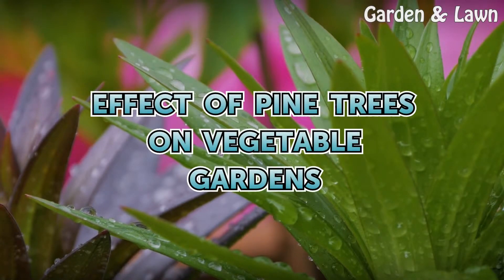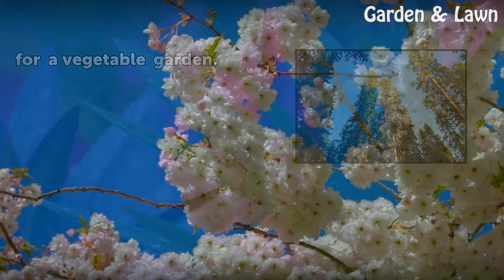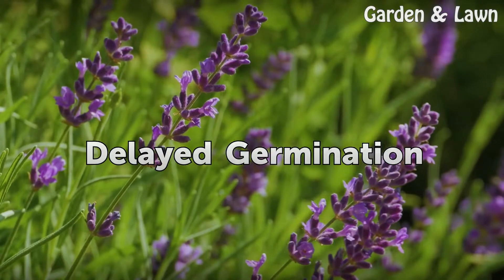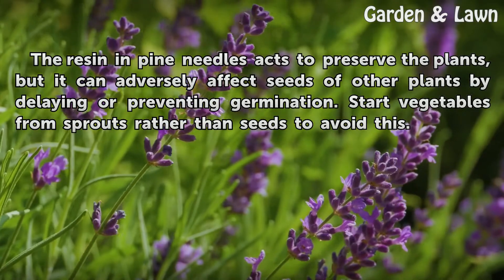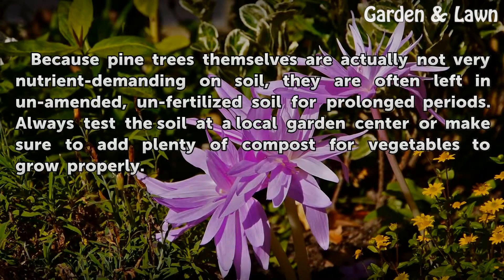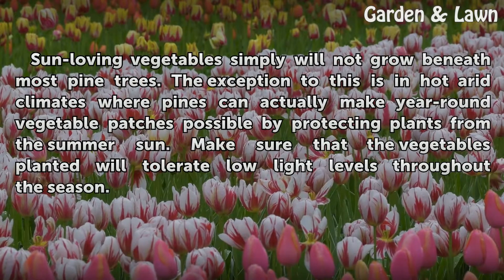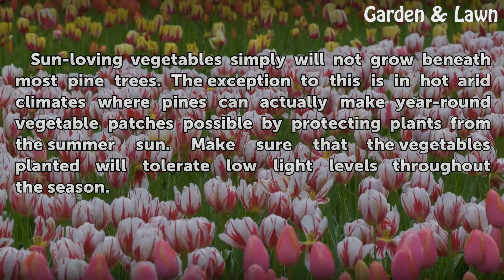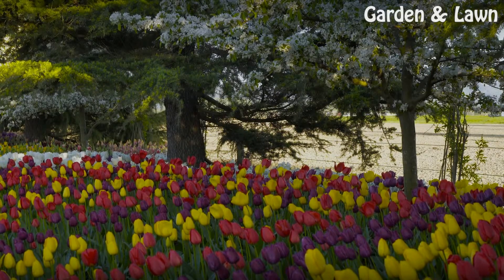Effect of Pine Trees on Vegetable Gardens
Effect of Pine Trees on Vegetable Gardens. Pine trees are notorious for preventing growth both beneath their branches and long after they are removed. The trees impact soil in significant ways, but the good news is that they may not all be bad for a vegetable garden.

Table of contents Effect of Pine Trees on Vegetable Gardens
Acidic Soil 00:34
Delayed Germination 00:57
Depleted Nutrients 01:17
Shade 01:41
Water 02:05